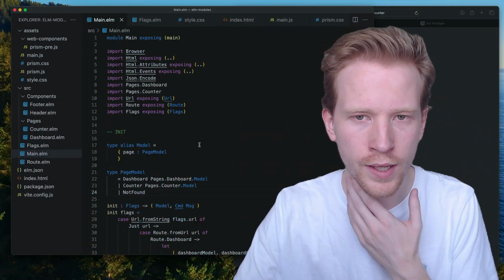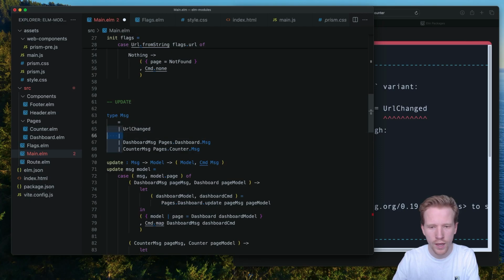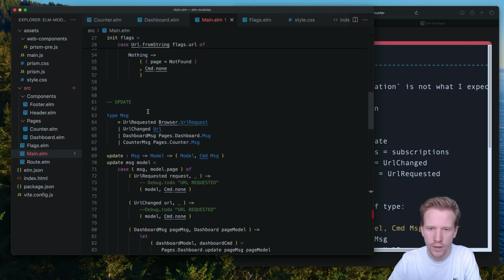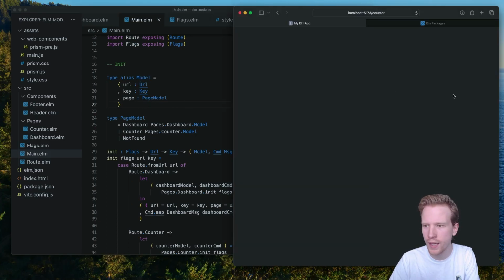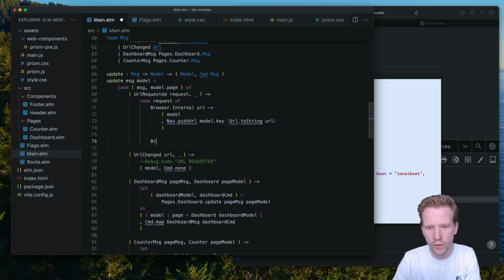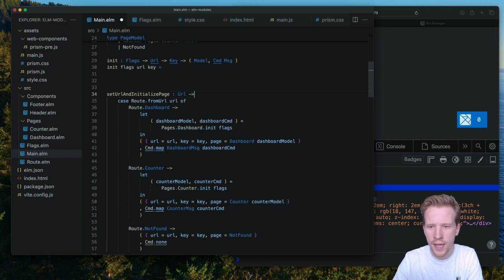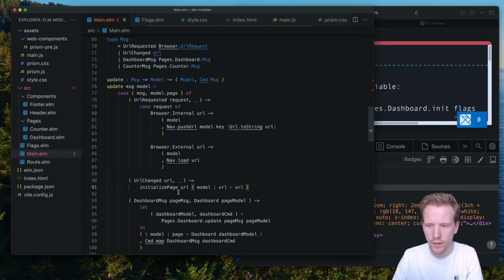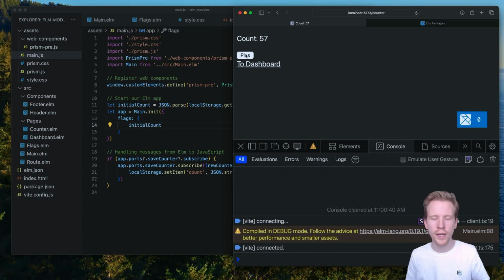Welcome to Elm - 7.3 Browser.application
Learn how to give Elm access to the URL and browser navigation APIs